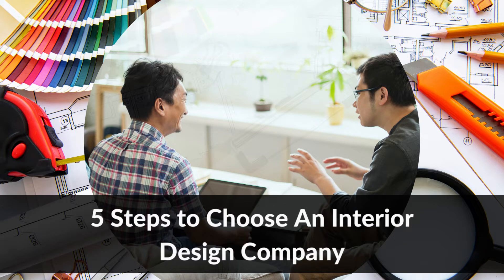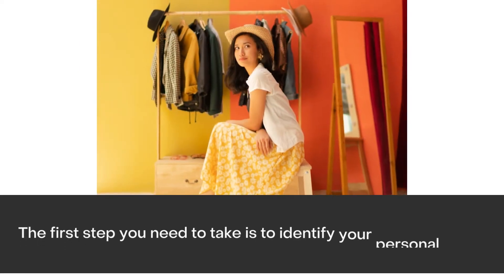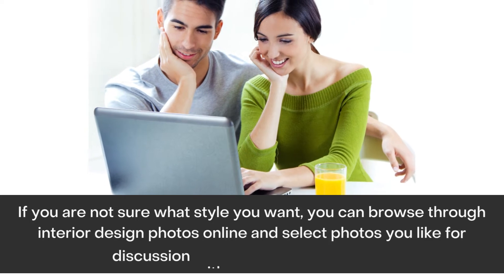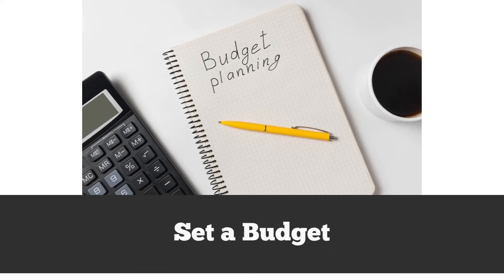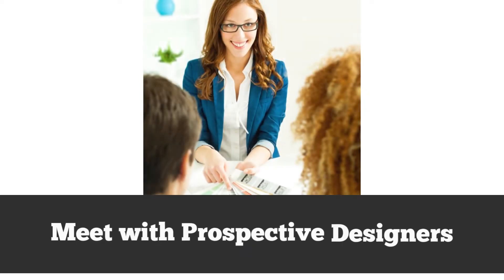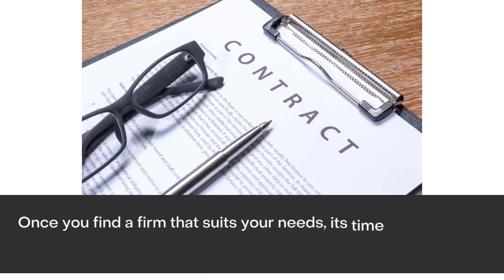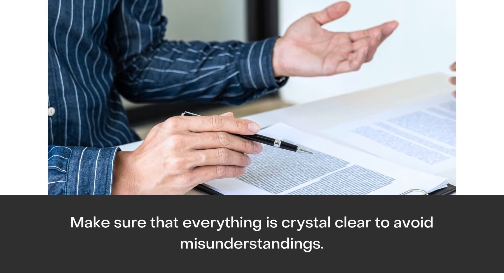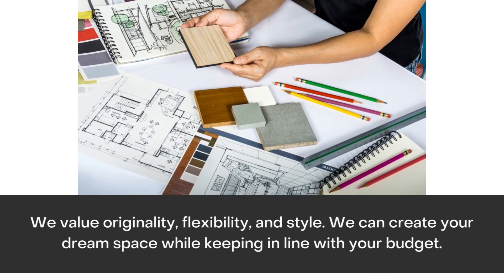5 Steps to Choose An Interior Design Company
This video will help you choose the finest interior design company ) to achieve your desired interior design for your home. If you still haven't thought of a company to start with, you may check out interior design services in Singapore.

Style + Space Interior Design
Blk 128 Ang Mo Kio Avenue 3
#01-1837 Singapore 560128